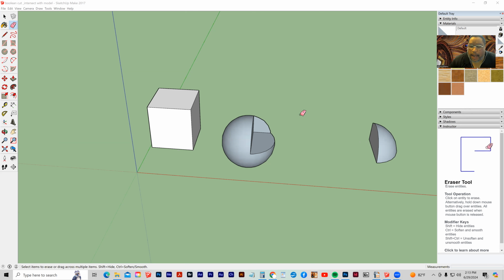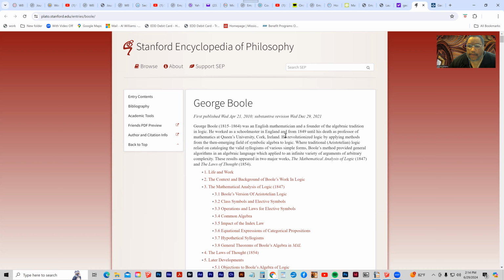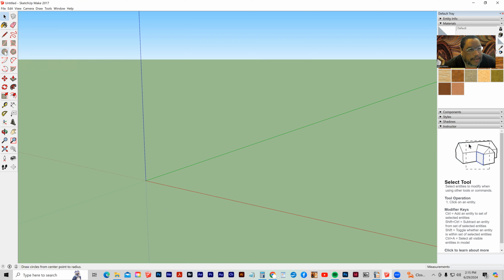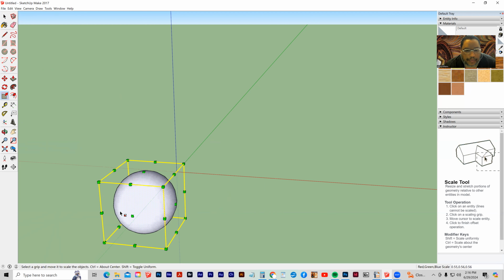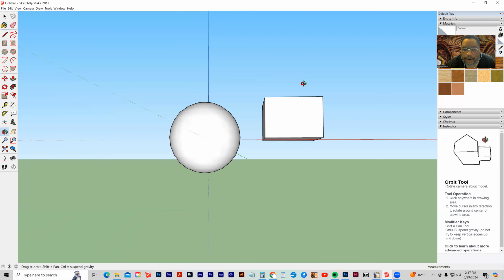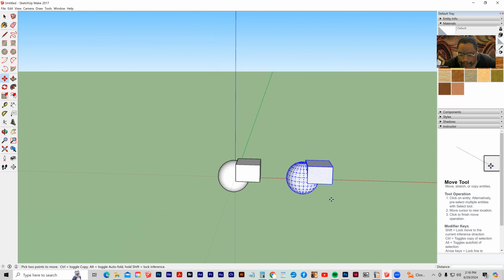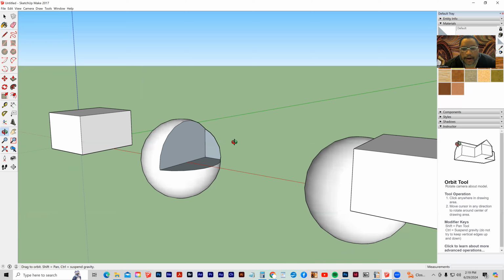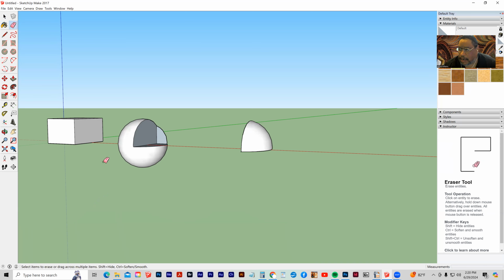OFSY603 Sketchup boolean operation intersect w model vid 48